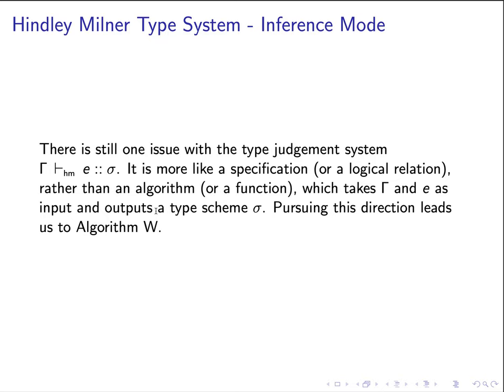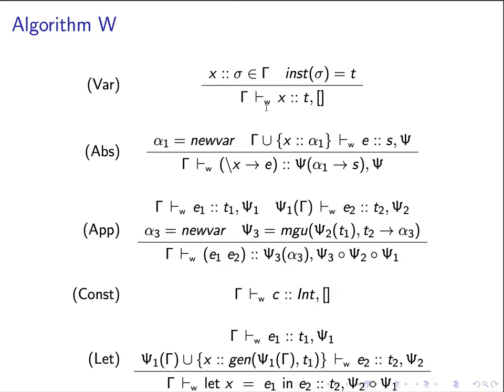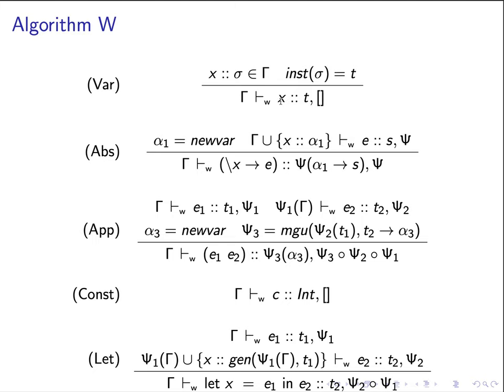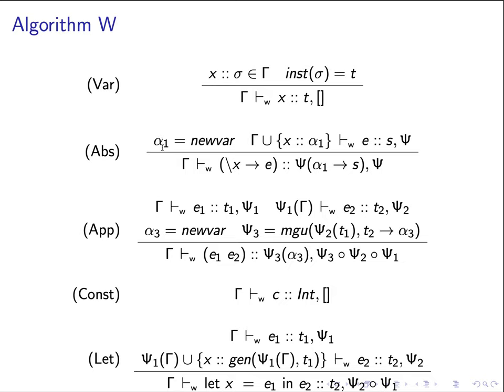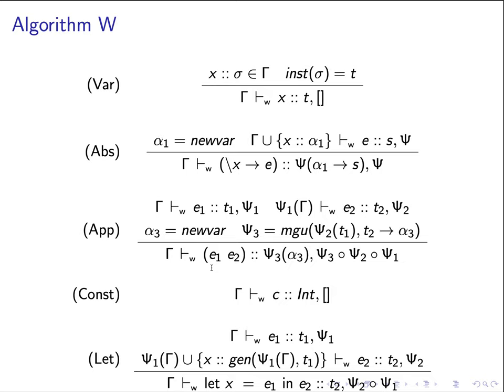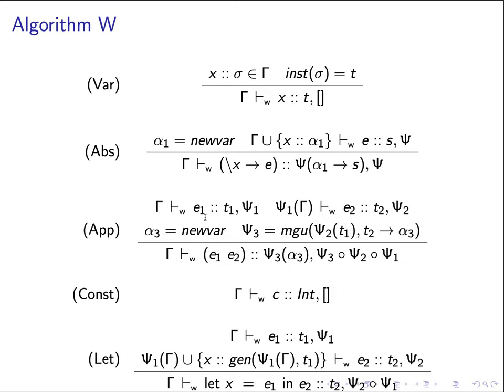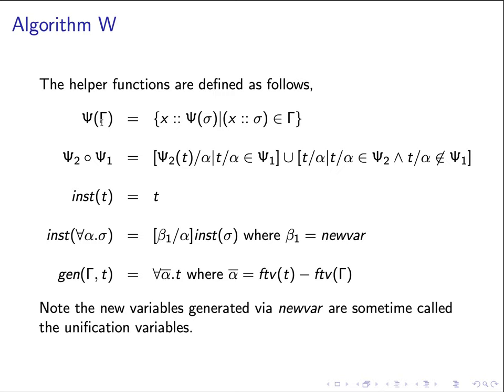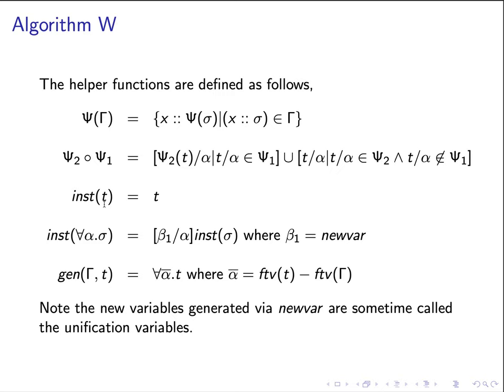9 Algorithm W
9 Algorithm W